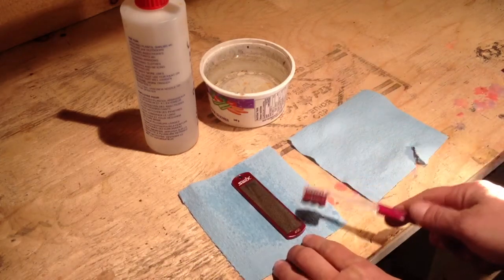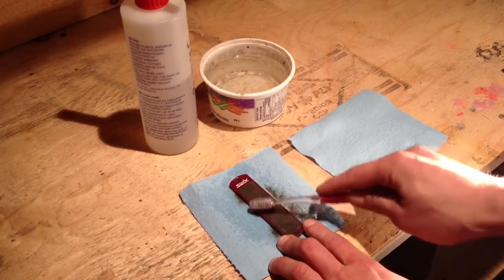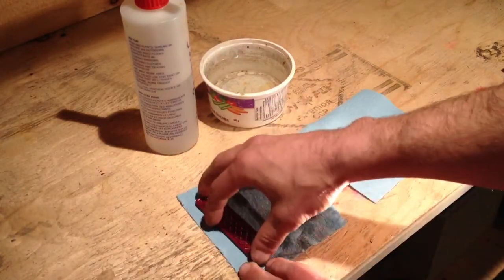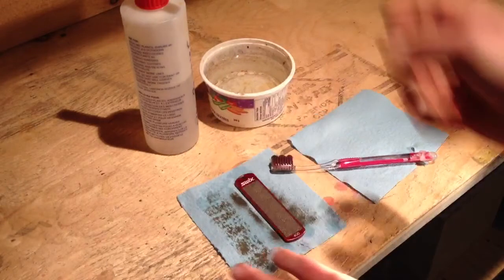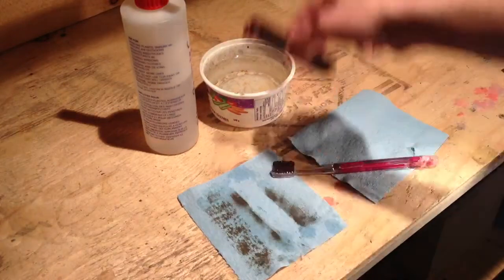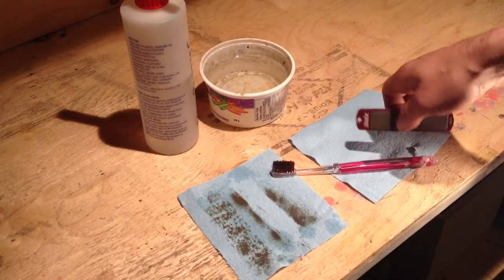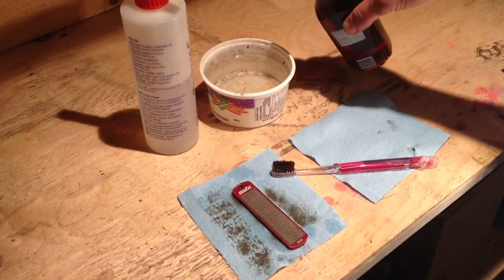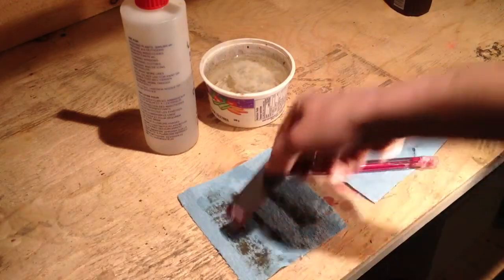How to Clean Diamond Stone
Quick vid on cleaning diamond stones used in ski tuning.